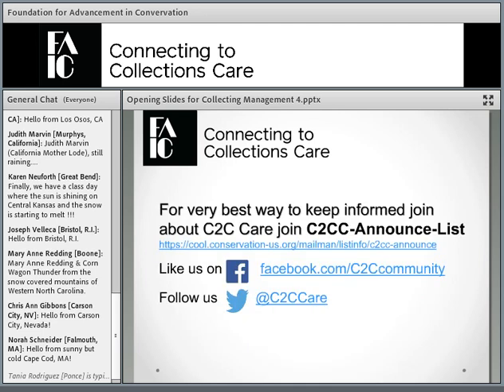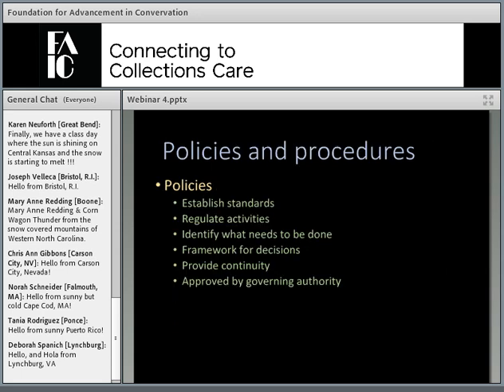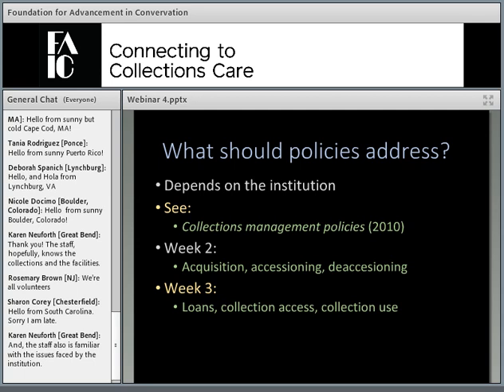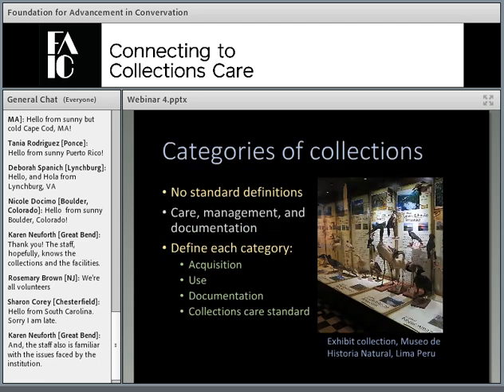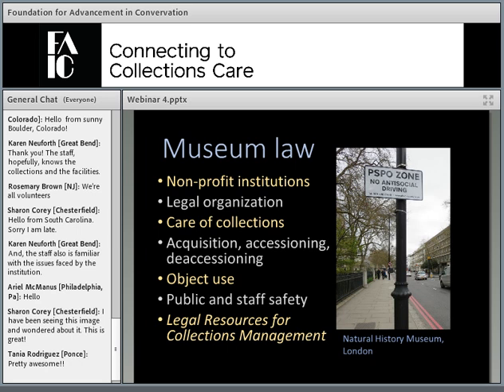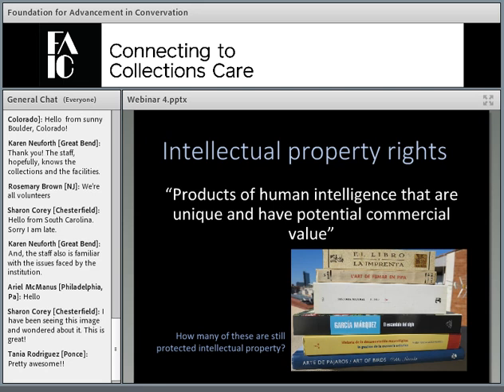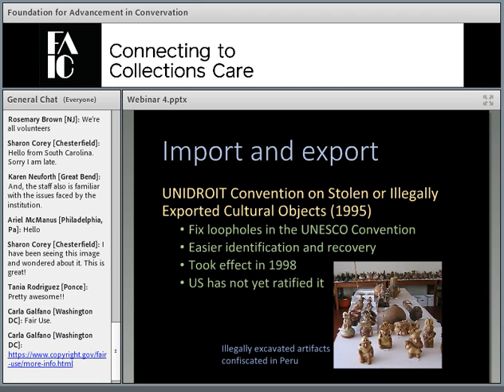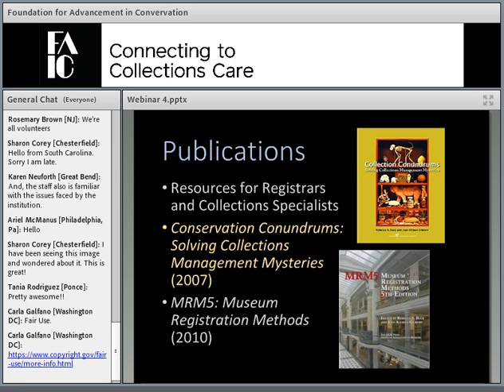C2C Care course: Collections Management for Smaller Institutions, 4 of 4 (subtítulos en español)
This is the fourth and final webinar in the Connecting to Collections Care course, Collections Management for Smaller Institutions.

This webinar discusses Collections Management Policies - what they are, why we need them, and how are they developed— are addressed in this webinar, as well as the most important legal issues involved in managing collections. Resources and programs available for improving collection management will be identified along with training opportunities, useful publications, and the importance of regional and national professional societies.
Legal Issues
How to avoid problems
Where to get help
Collections management resources
MAP, CAP, and StEPs
National, regional, state, and local societies
Training opportunities
Useful Publications